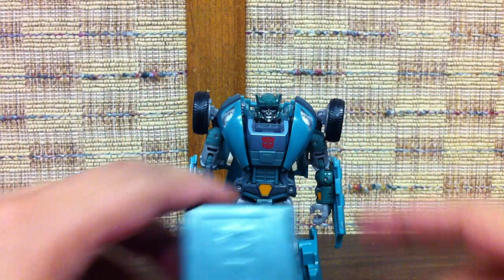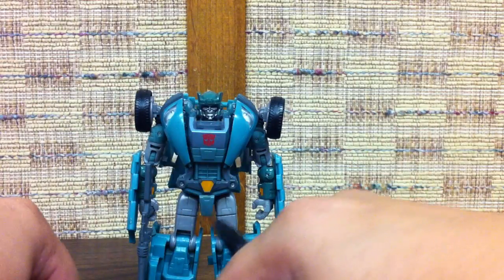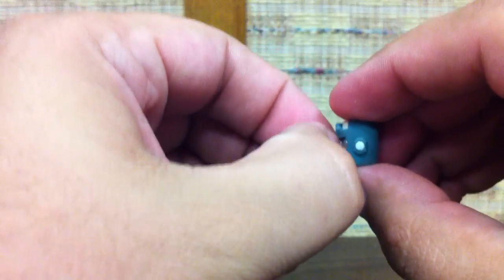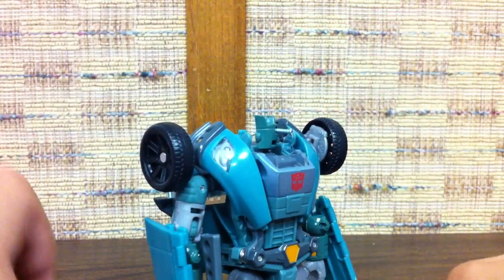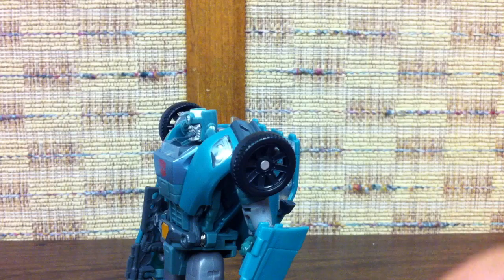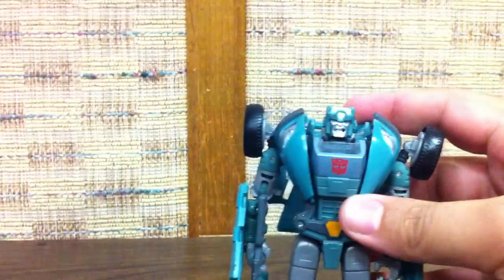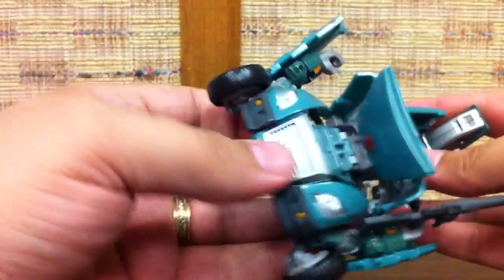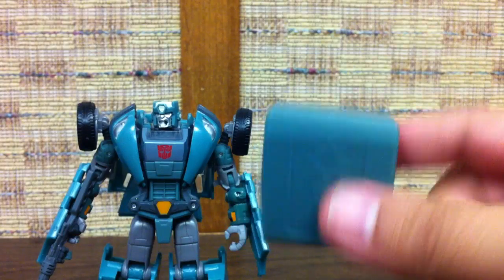IGear KUP-01 Replacement Head Set.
A look at this cool replacement head for Generations KUP!

Be sure to check out TFsource for all of your TF needs!

Check out their AWESOME Spring Cleaning sale, with super discounts, including PREDAKING and MP Ghost STARSCREAM!